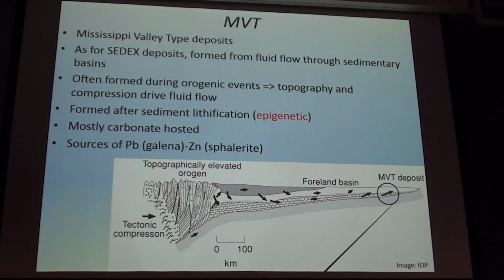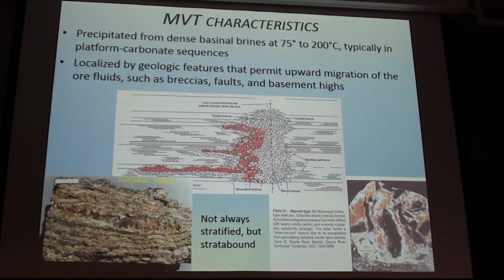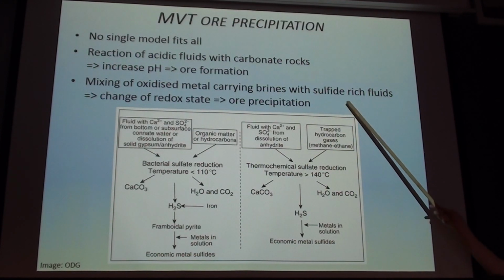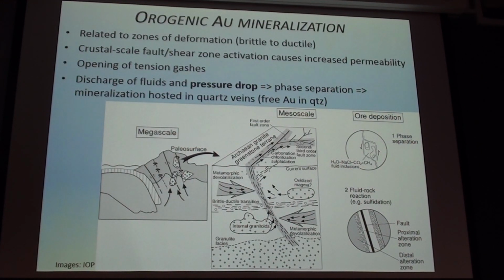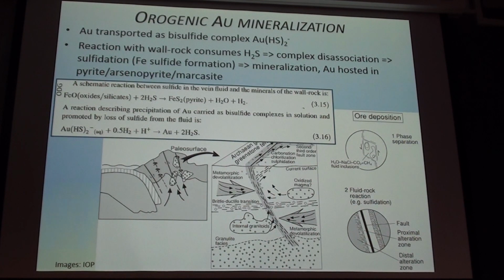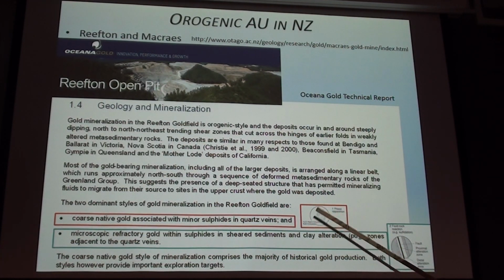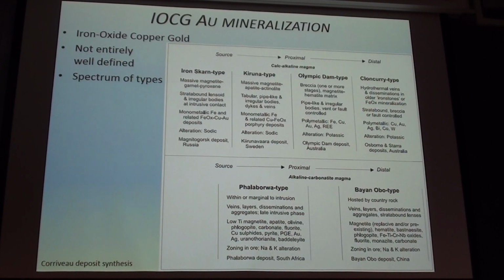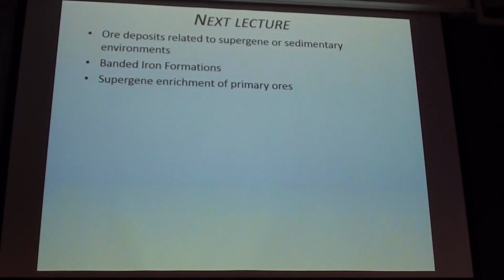Hydrothermal ore deposits Part 2